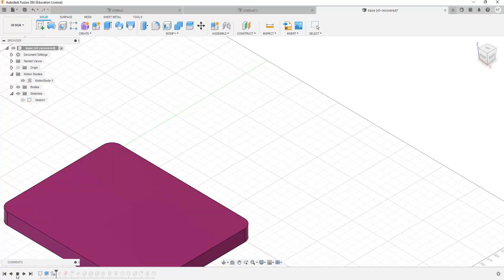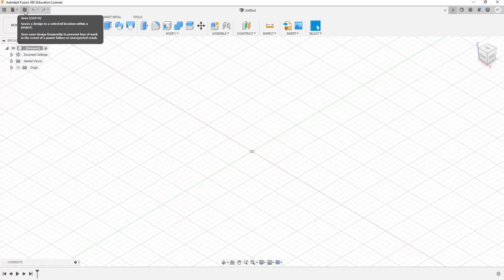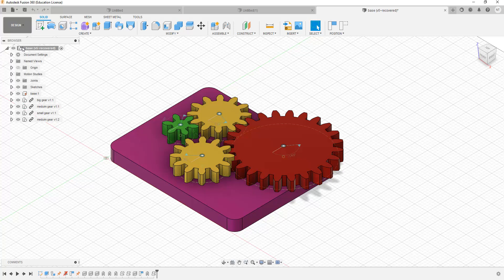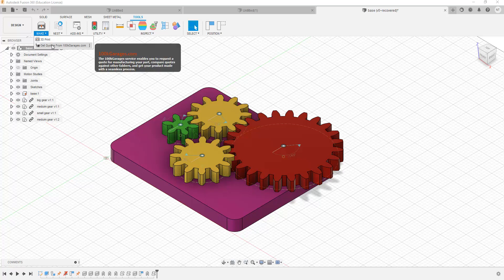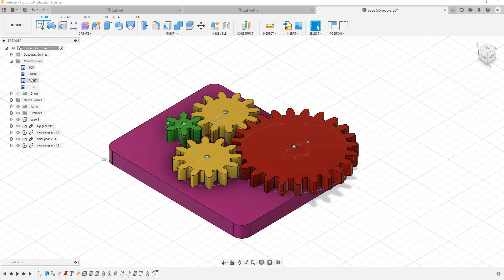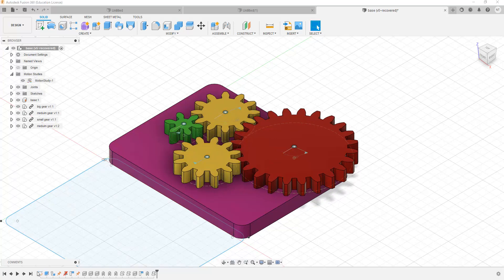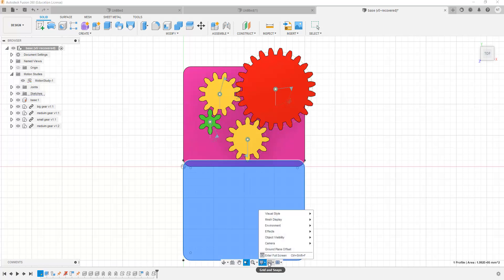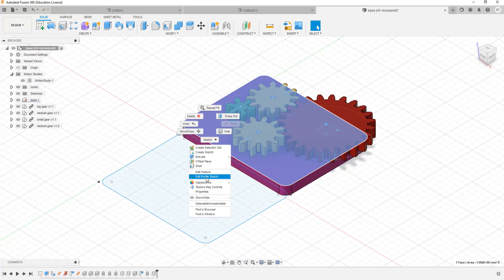Principles of Design Tutorial 1: Autodesk Fusion 360 Interface